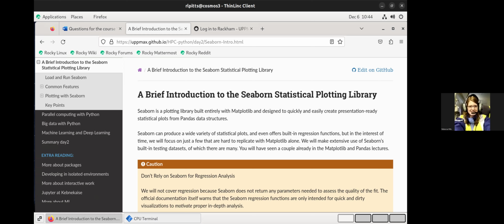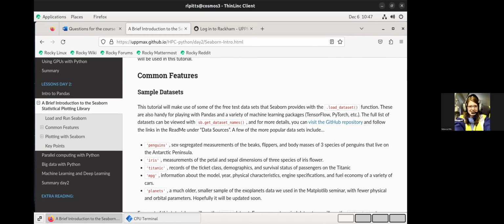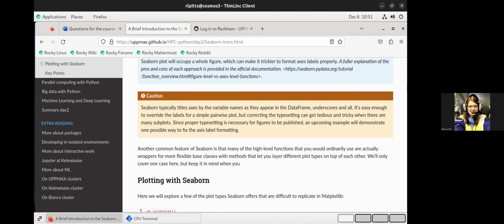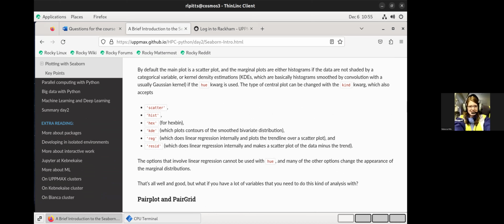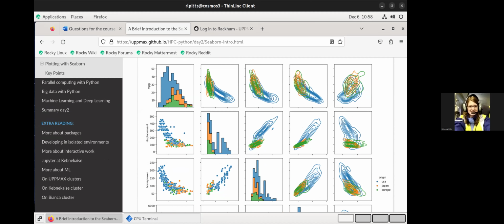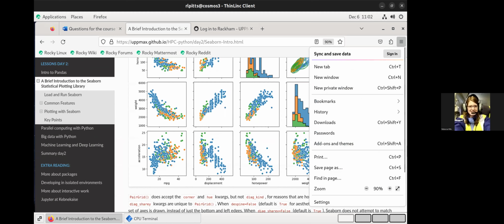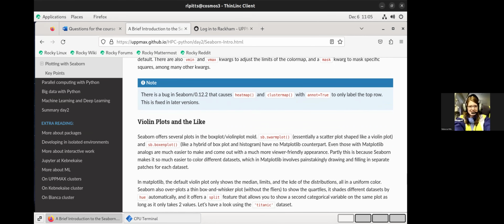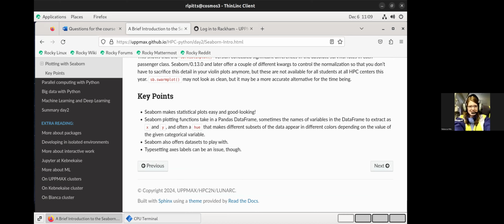Lecture 10: Analysis with Python - Seaborn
Tenth lecture from the "Using Python in an HPC environment" course which was given on 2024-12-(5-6) by UPPMAX, HPC2N, and LUNARC under NAISS. This is for day 2.

In this lecture we show how to use the Python package Seaborn and how to do analysis with it.